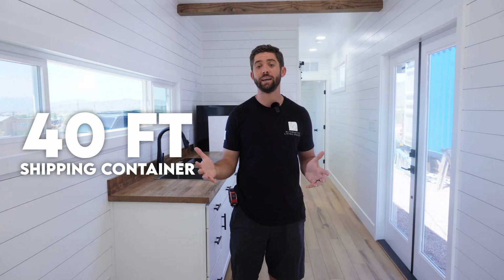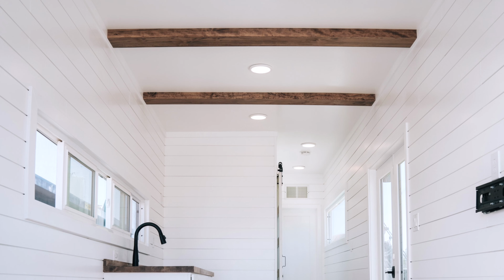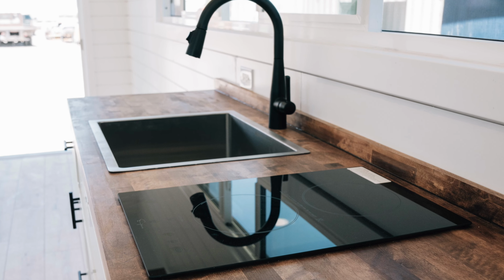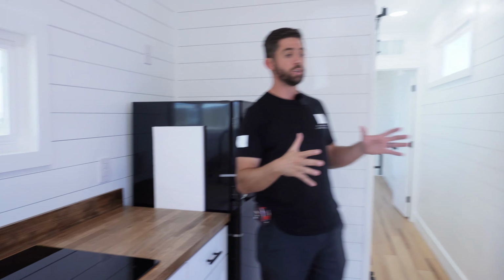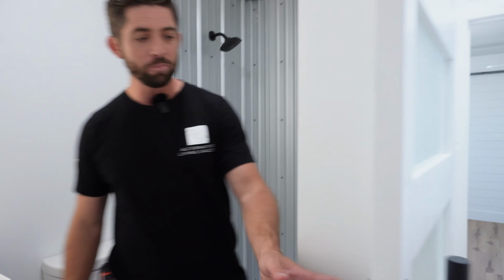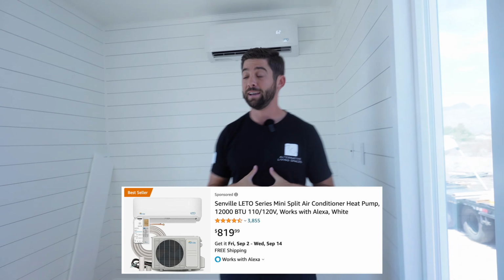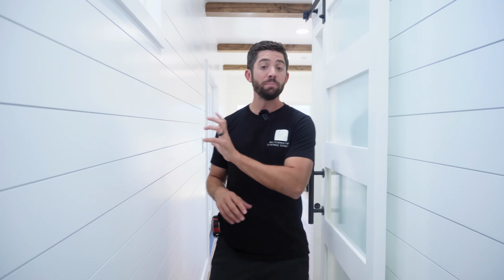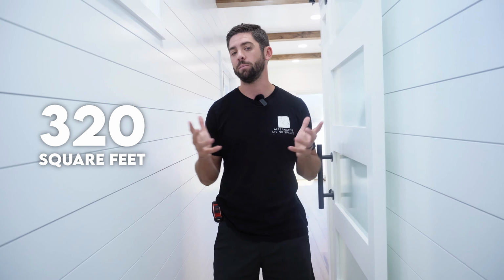STUNNING Shipping Container Home | Full Tour 🤩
Step inside one of our ALT 40' Container Homes. This shipping container tiny home has a full bedroom, bathroom, kitchen and living room space! In a time when housing  prices are through the roof why not consider tiny living? Downsize your home and level up your life with a luxury container home. These units can be designed to go in RV Parks or a great option for more rural properties.

If you'd like to build your own container home check out our FREE TRAINING!

The #1 DIY Container Home Resource: CONTAINEROLOGY 🔨

Containerology is our in depth online program that will help you build your container home for 30% less and in half the time! This step by step course will equip you with everything you need to succeed. PLUS, you'll get access to live group coaching calls and an exclusive community of other like minded DIY'ers.
Alternative Living Spaces is a shipping container home building company.